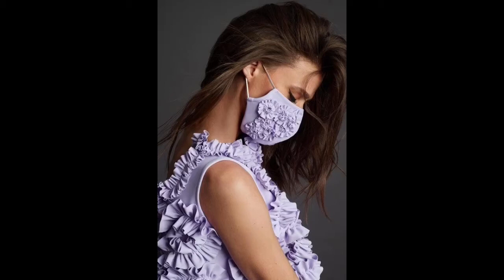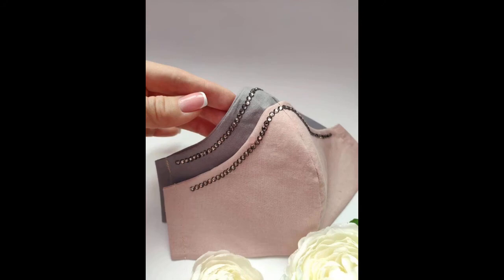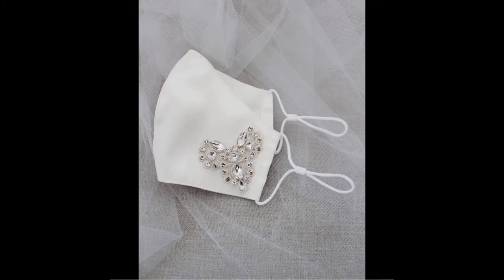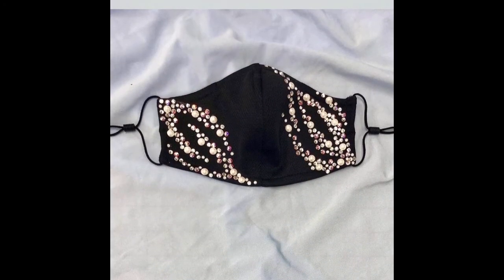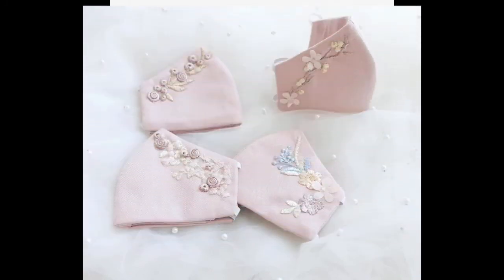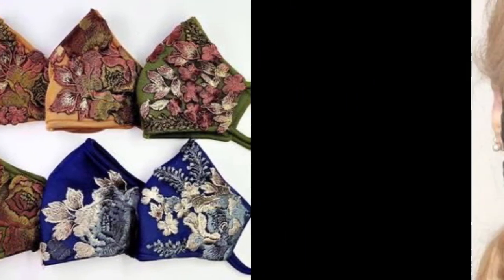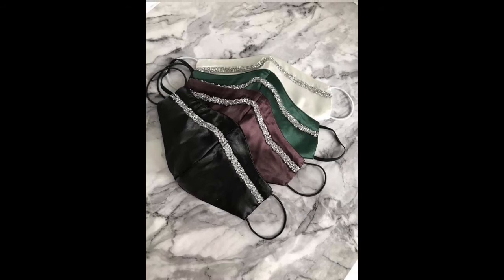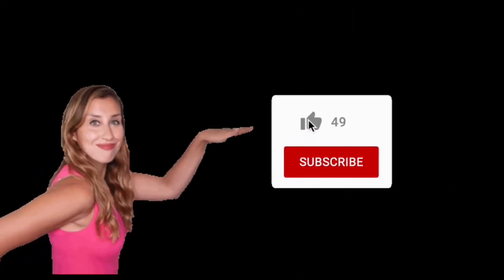New latest unique fancy mask designs with filter pockets for covid protection in parties, weddings